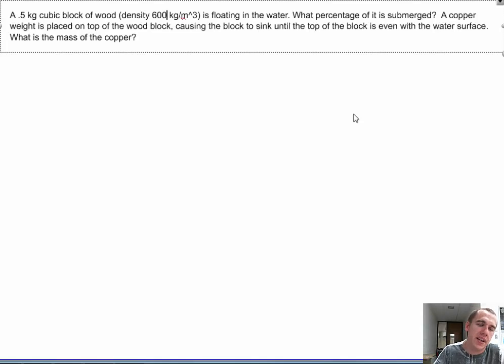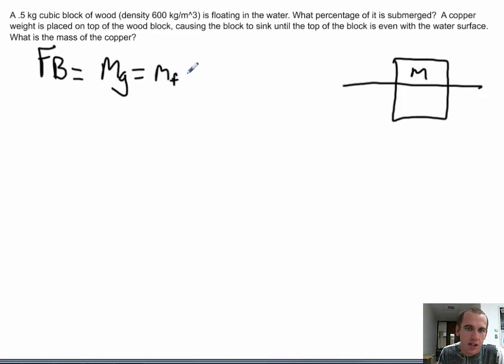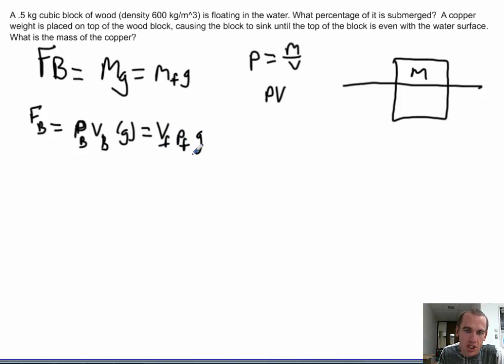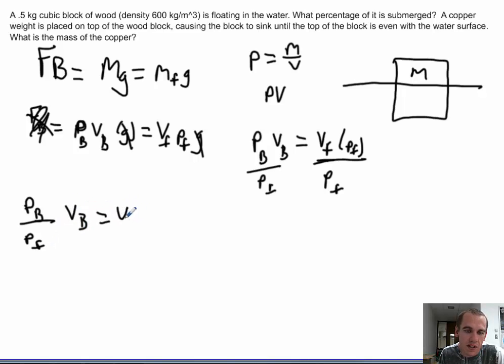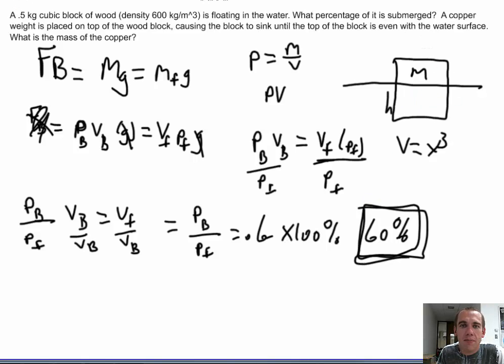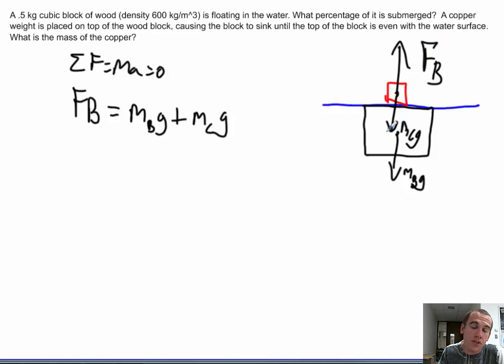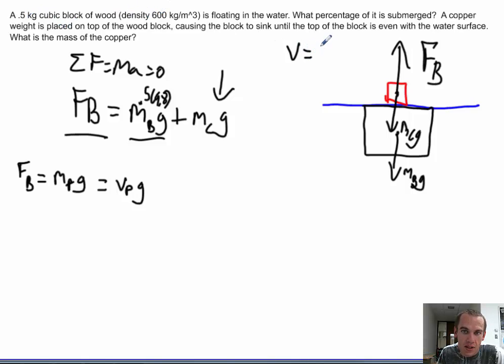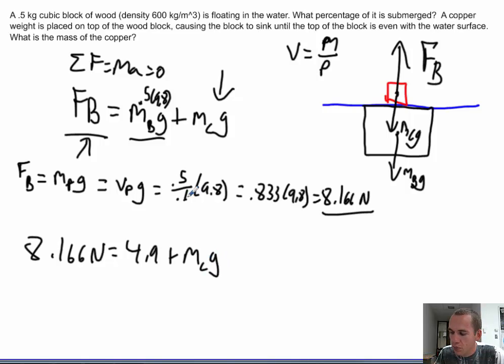1.2B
Example archimedes' principle Problem